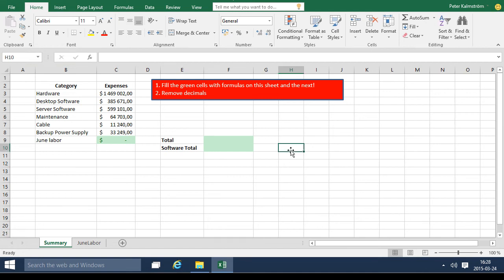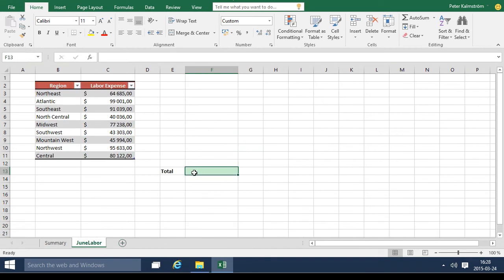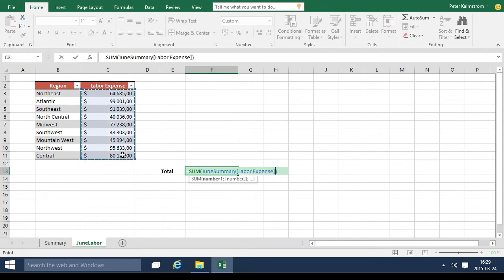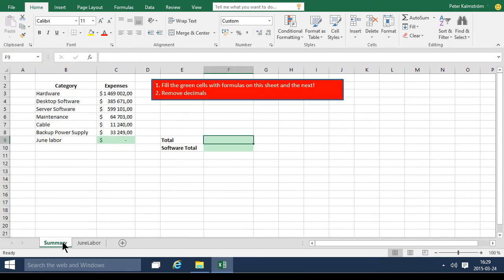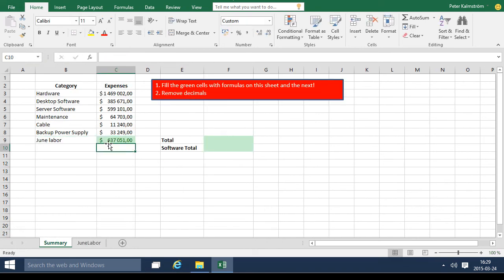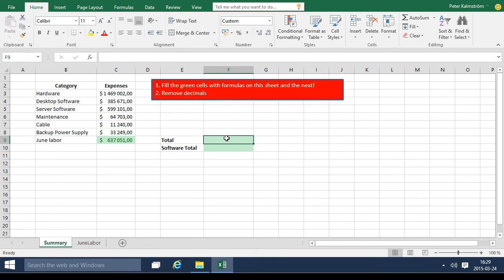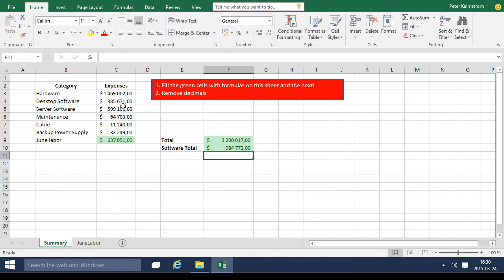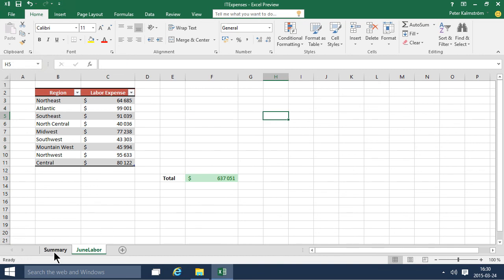Excel 2016 from Scratch Exercise - Bind Datasheets A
In Excel 2016 Peter Kalmstrom explains how to combine content from cells in two different Excel 2016 sheets into one formula. Also suitable for older Excel versions. Refer to
where you can download the Excel file Peter uses in the demo.